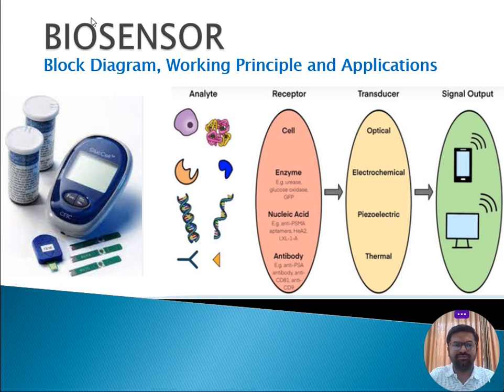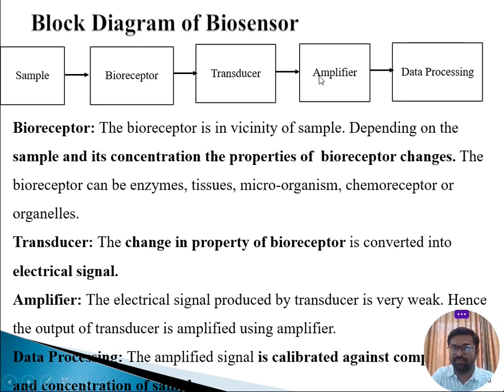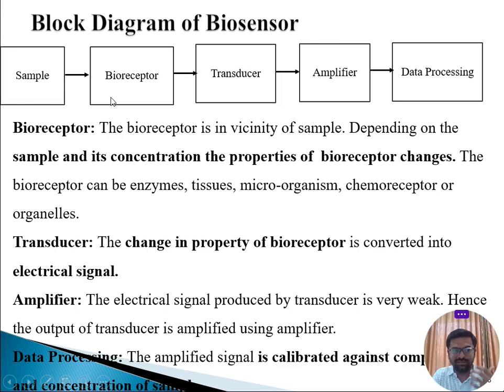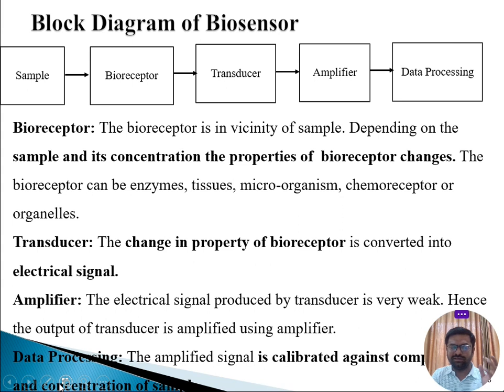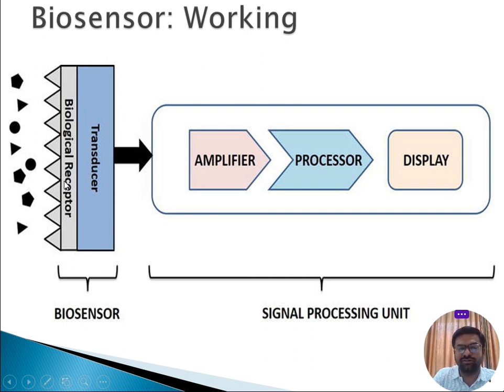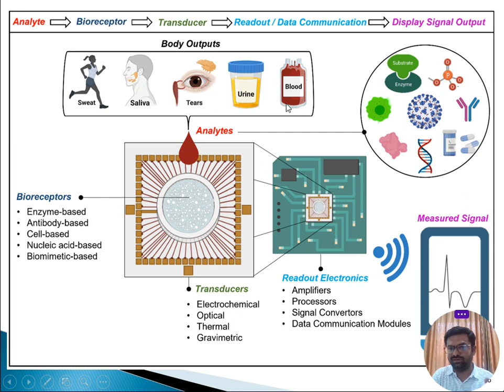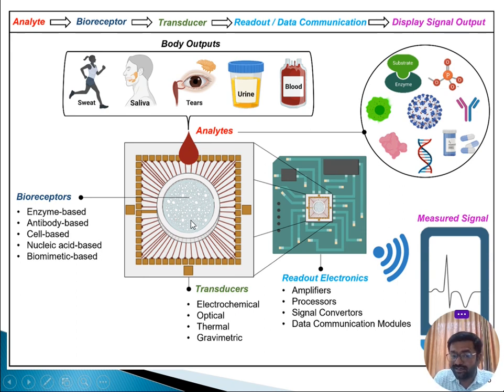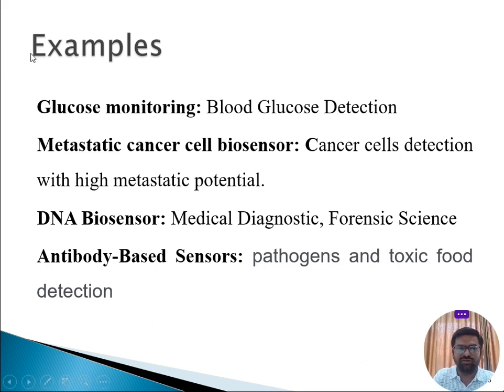Biosensor- Block diagram, Working Principle and Application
Biosensor: Block Diagram Working Principle and Applications.

Biosensor is used to Test the Bio-samole Under Test. here .BioReceptor and Transducer Combination is used to Detect the Biosample.